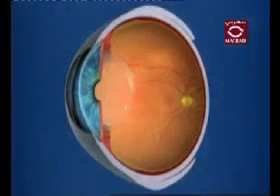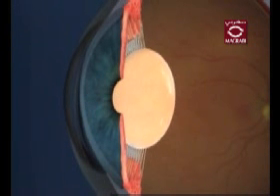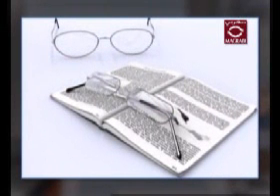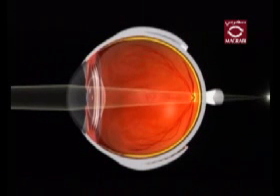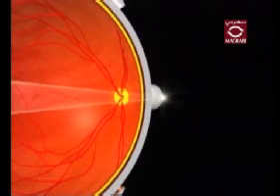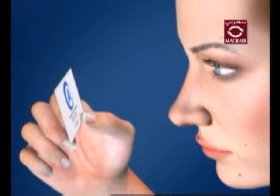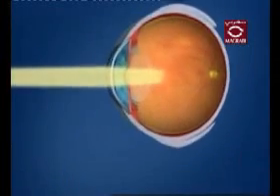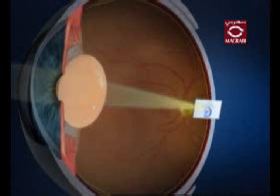Eye Accommodation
Watch this video about the eye accomodation.